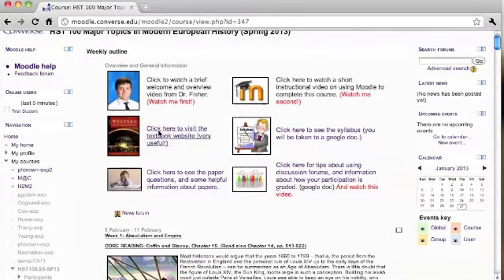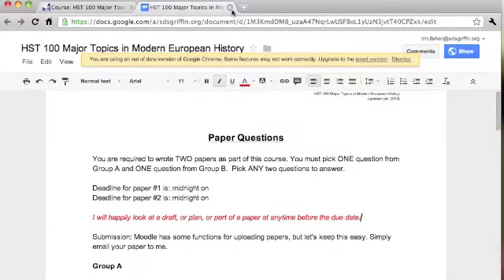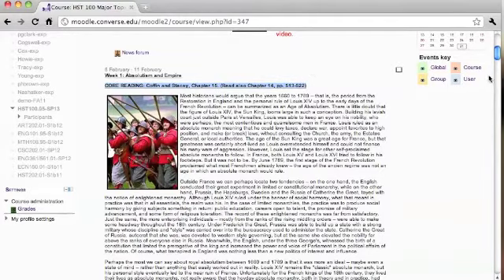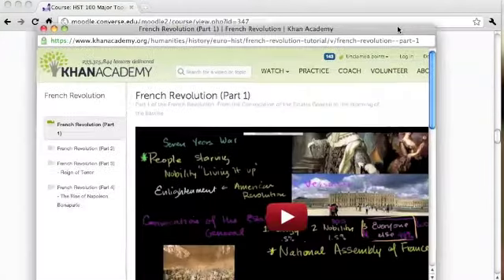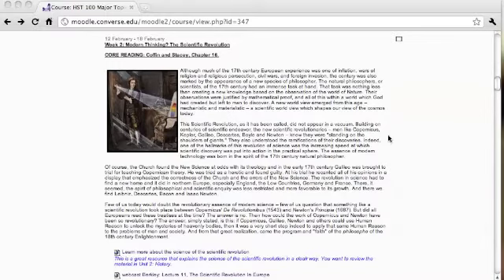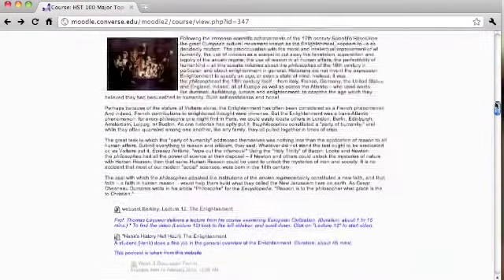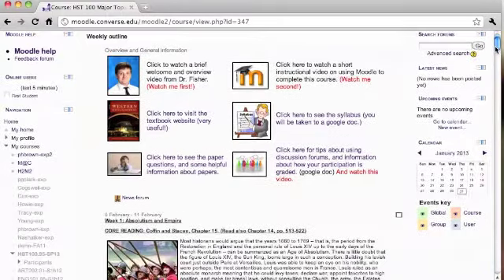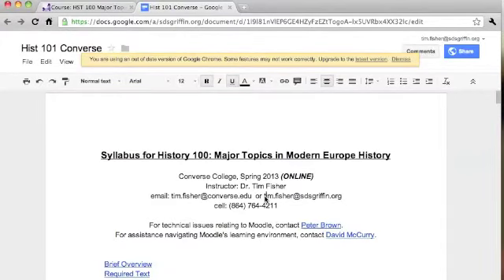Converse Course_Navigation